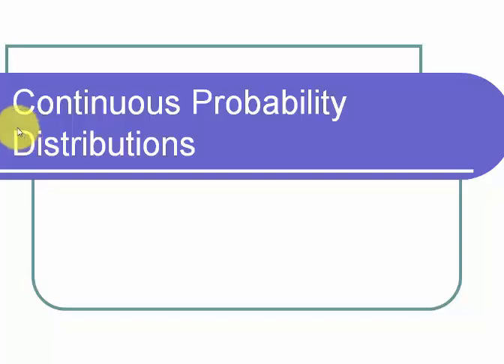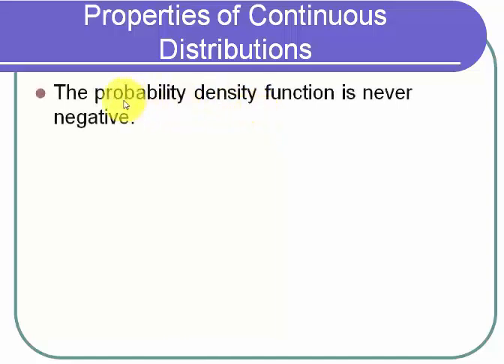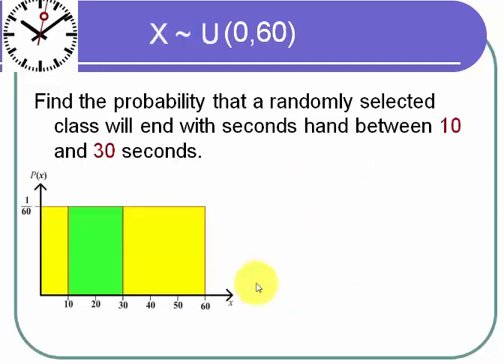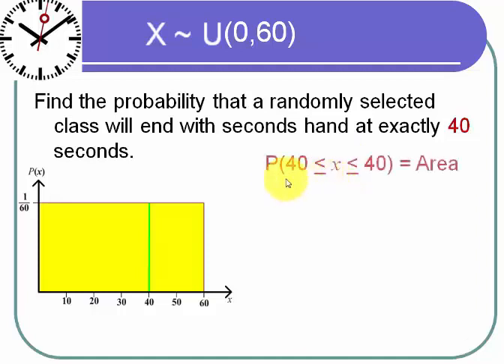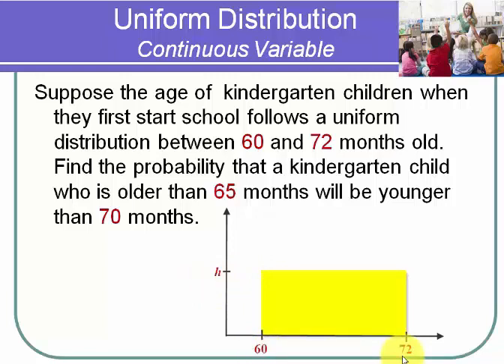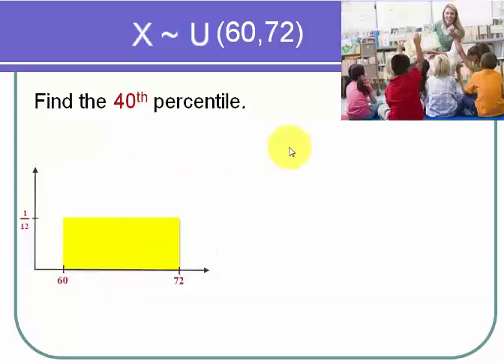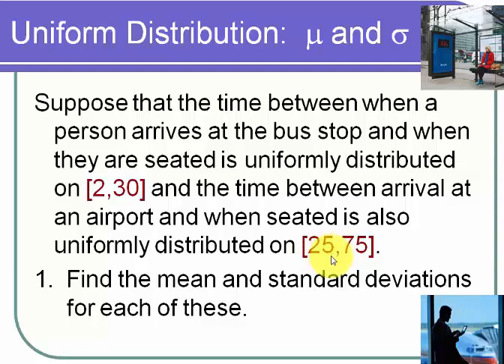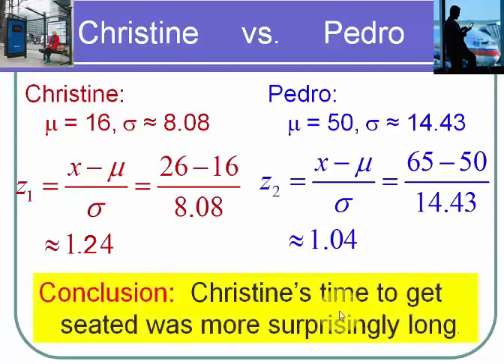Continuous Distributions and the Uniform Distribution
This video goes over the definition and a few properties of continuous distributions.  It then calculates probabilities involving the Uniform distribution and finds quartiles and percentiles.  Finally it states the mean and standard deviation for the uniform distribution and uses these to find z-scores.